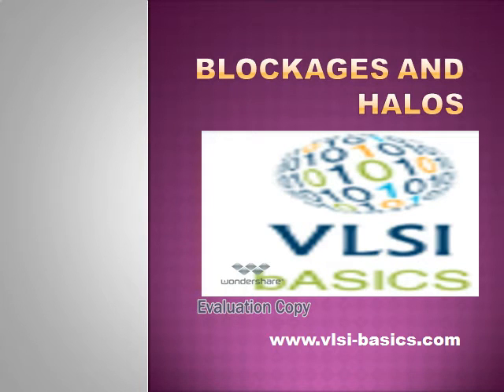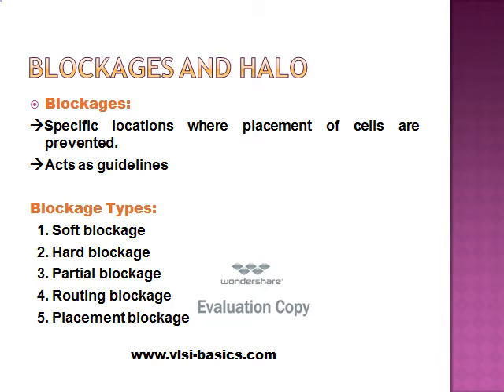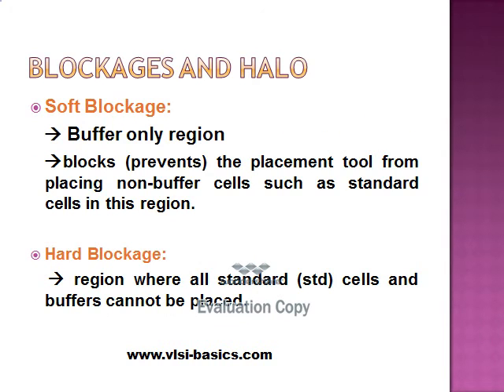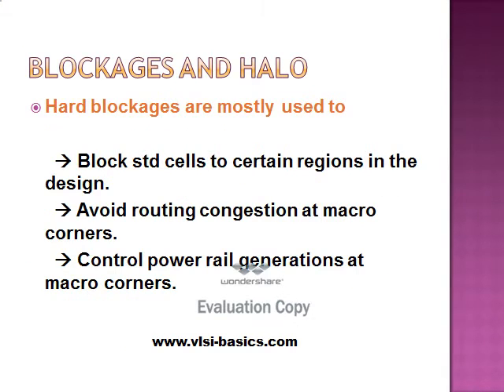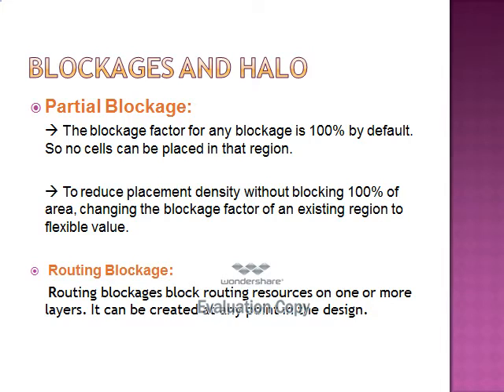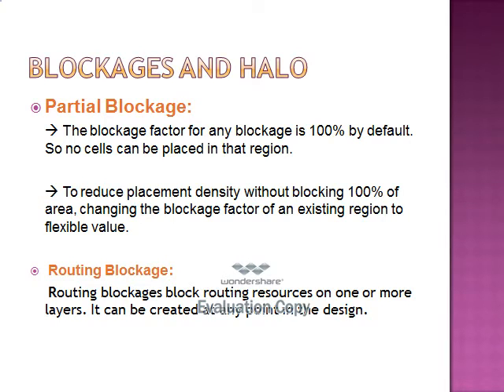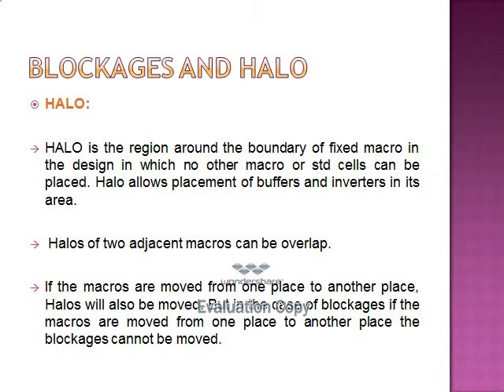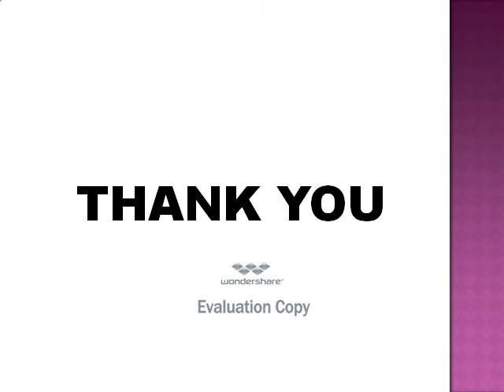Blockages and Halos in VLSI Physical Design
Blockages and Halos in VLSI Physical Design. Blockages: Specific locations where placement of cells are prevented. Acts as guidelines. Blockage Types: 1. Soft blockage 2. Hard blockage
3. Partial blockage 4. Routing blockage 5. Placement blockage
Soft Blockage:Buffer only region blocks (prevents) the placement tool from placing non-buffer cells such as standard cells in this region. Hard Blockage: region where all standard (std) cells and buffers cannot be placed. Hard blockages are mostly used to Block std cells to certain regions in the design. Avoid routing congestion at macro corners. Control power rail generations at macro corners. Partial Blockage: The blockage factor for any blockage is 100% by default. So no cells can be placed in that region. To reduce placement density without blocking 100% of area, changing the blockage factor of an existing region to flexible value. Routing Blockage: Routing blockages block routing resources on one or more layers. It can be created at any point in the design.HALO: HALO is the region around the boundary of fixed macro in the design in which no other macro or std cells can be placed. Halo allows placement of buffers and inverters in its area.Halos of two adjacent macros can be overlap. If the macros are moved from one place to another place, Halos will also be moved. But in the case of blockages if the macros are moved from one place to another place the blockages cannot be moved.